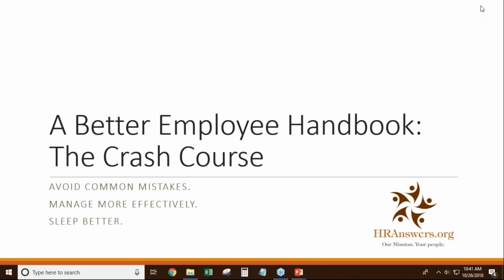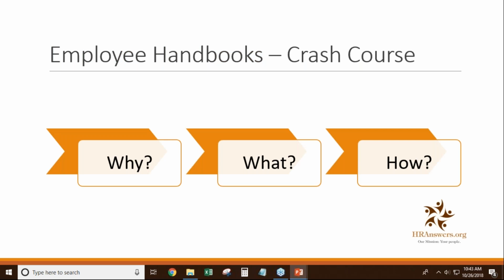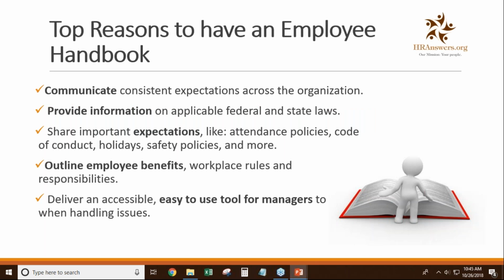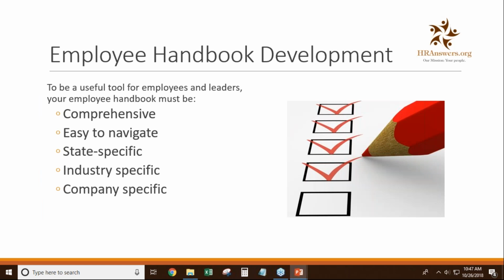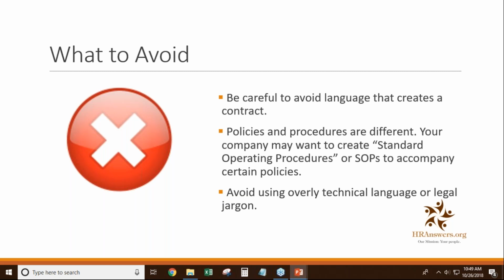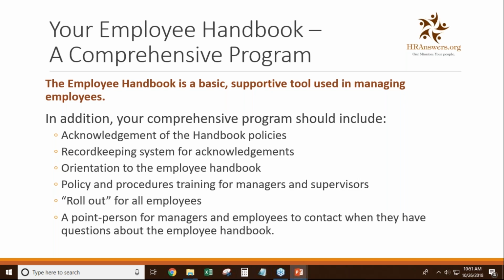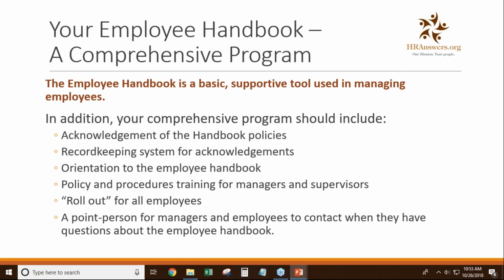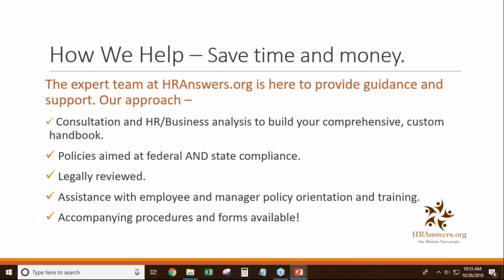Employee Handbook Crash Course Keys to a Better Handbook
Have you ever wondered what it would take to develop a compliant and effective employee handbook? Every conscientious business leader knows the importance of a well-developed, comprehensive Employee Handbook.

In this video, we'll share top tips and ideas for creating an Employee Handbook that helps you communicate consistently and effectively with your team, helping you create the workplace that you've dreamed of.